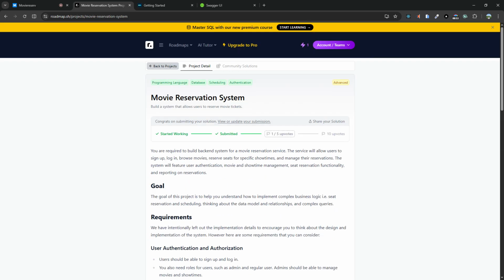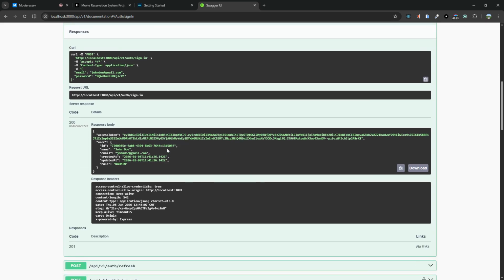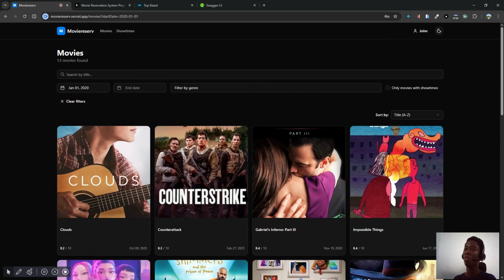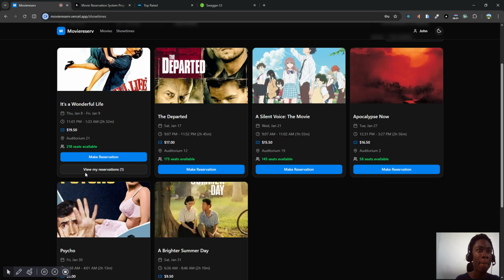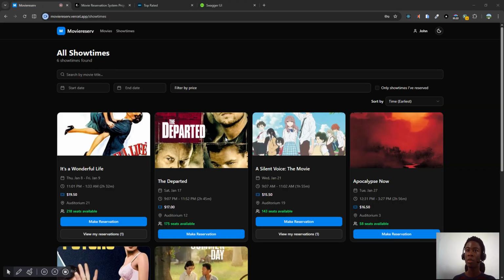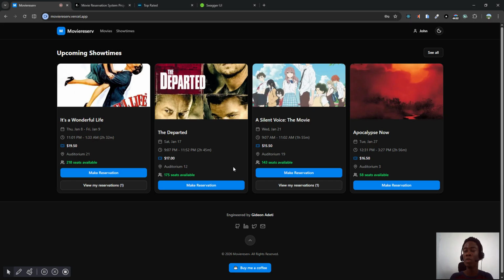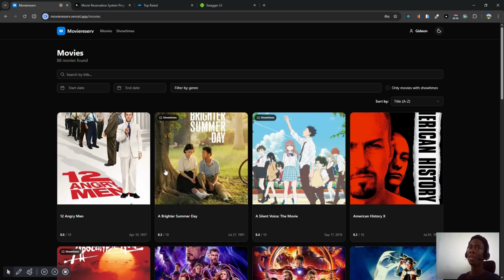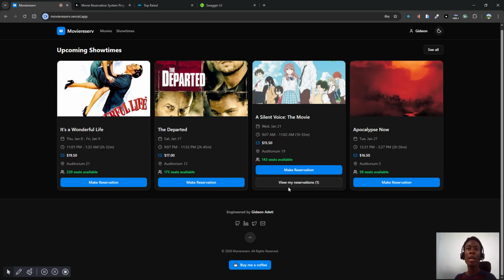Complete Walkthrough: Moviereserv | Developer Roadmaps (roadmap.sh) Advanced Backend Project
Hello everyone 👋🏽

In this video, I walk you through one of my portfolio projects called Moviereserv.

Moviereserv is a movie reservation platform that allows users to browse movies, view showtimes, reserve seats, and manage their bookings. It was originally built as a backend-only system inspired by one of the advanced projects from the Backend roadmap on Developer Roadmaps I expanded it into a complete full-stack application to demonstrate my ability to engineer production-ready web applications with complex business logic, strict data integrity rules, and role-based access controls.

Links

Timestamps/Chapters

00:00 - Intro & Project Overview
04:30 - Auth and Role-Based Access Control (RBAC) Related Features
13:03 - Movie Related Features
21:02 - Showtime Related Features
28:51 - Reservation Related Features
43:06 - Miscellaneous
44:04 - Signing In Into A Different Account
46:22 - Additional Feature 1 (Admin Report Endpoints)
49:42 - Additional Feature 2 (Nice Stuff Behind the Scenes)
51:28 - Additional Feature 3 (UI/UX)
56:20 - Auth Features Revisit (Account Deletion & Password Reset)
56:29 - Auth Features Revisit (Password Reset)
58:30 - Auth Features Revisit (Account Deletion)
1:01:02 - Final Thoughts

Additional Information

Note: If you’re experiencing errors accessing the app, the Supabase database might be paused due to inactivity. Just message me, and I’ll wake it up!

A Quick Note on Audio

Apologies if I’m a bit inaudible in some parts. The captions might help if you miss anything. I’m working on getting better recording tools for the next one! 😄

If you find this project helpful or interesting, consider supporting me